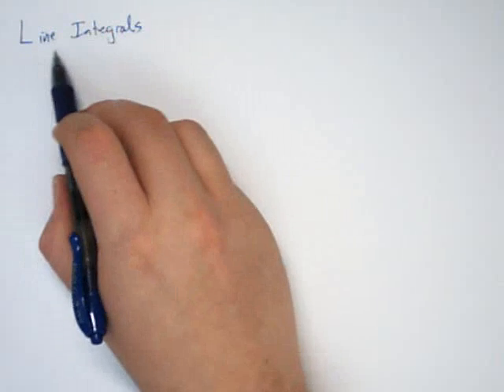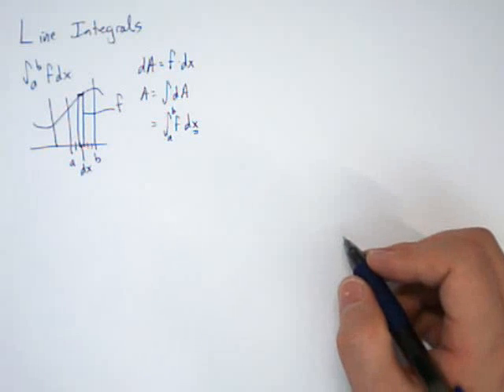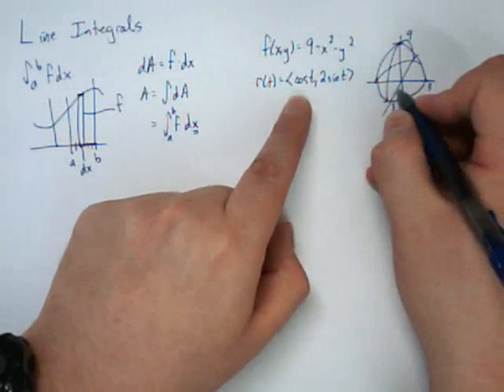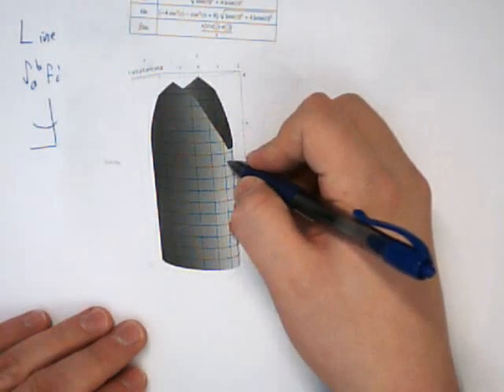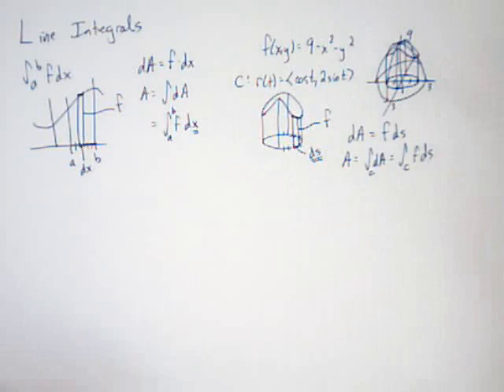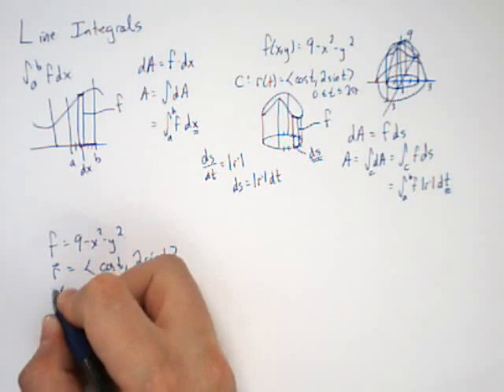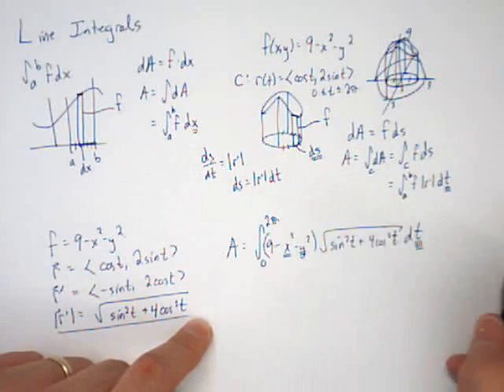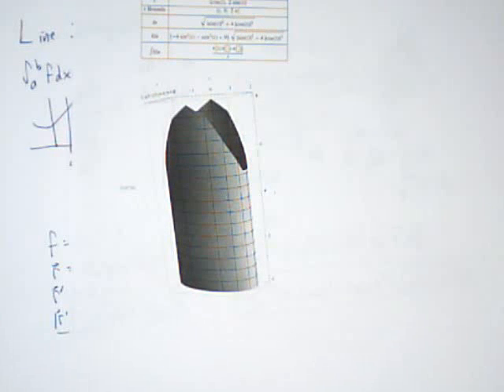08-Line-Integral-01- Line Integrals